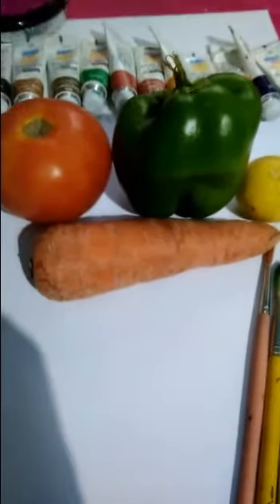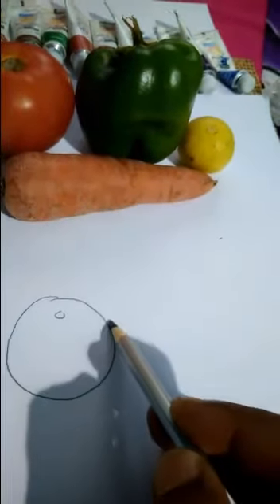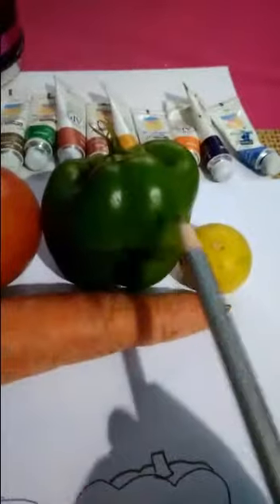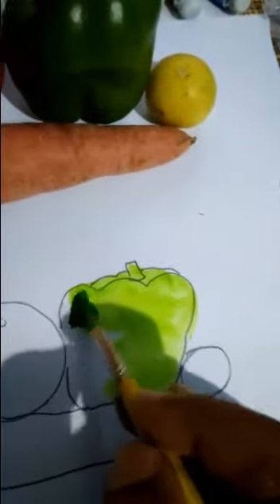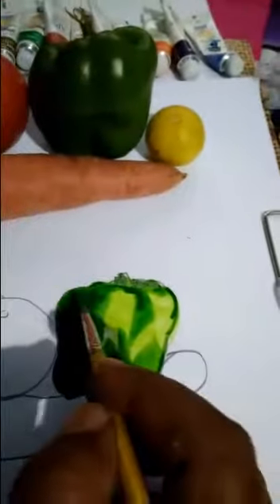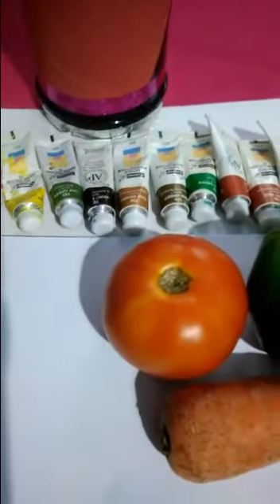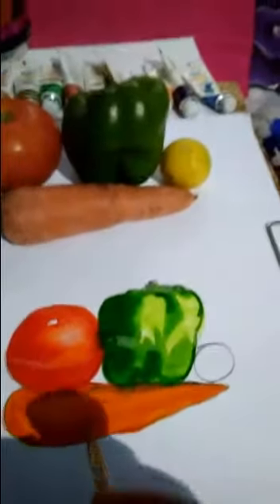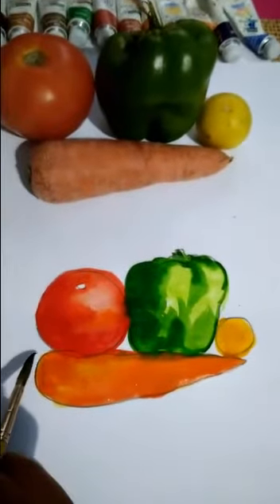Vegetable painting study for beginners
Water colour  study